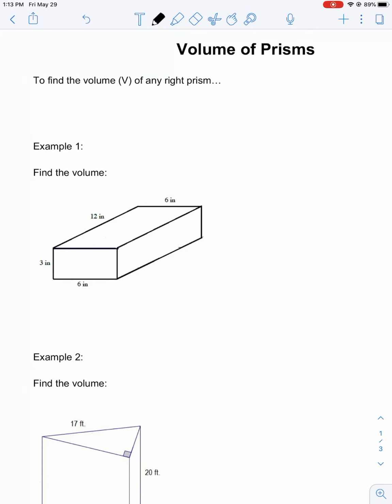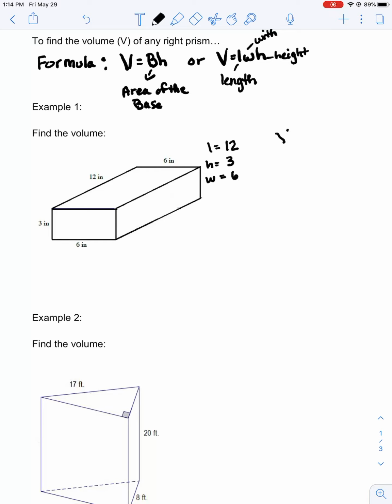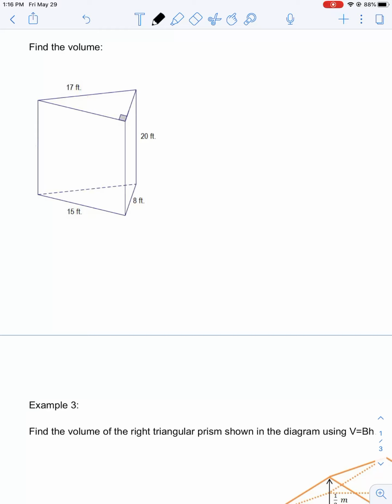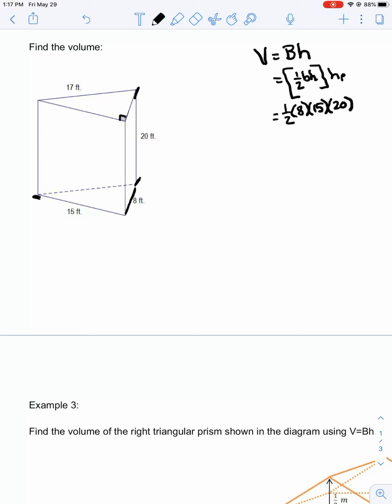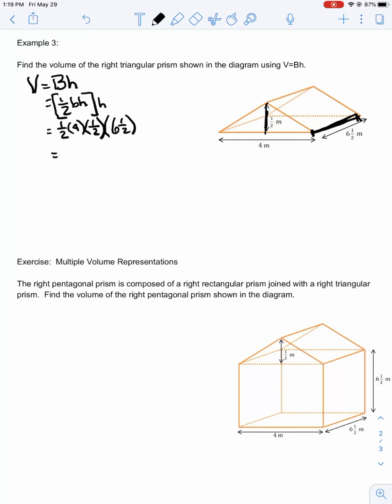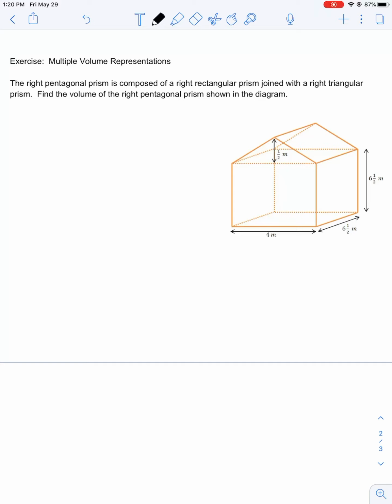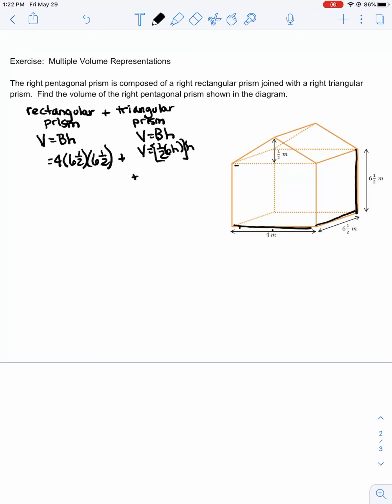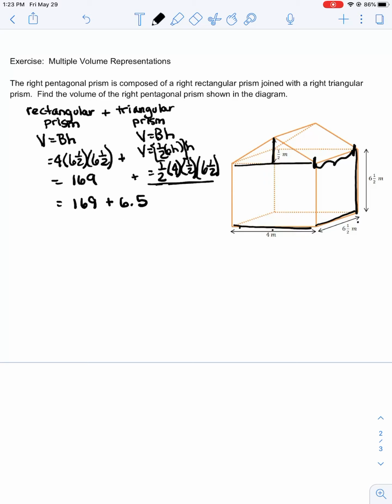Volume of Prisms